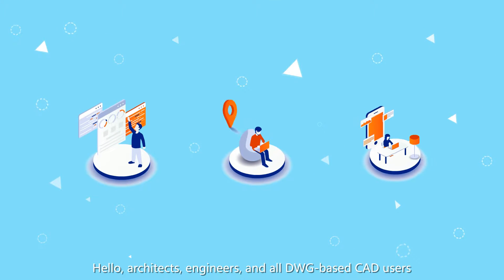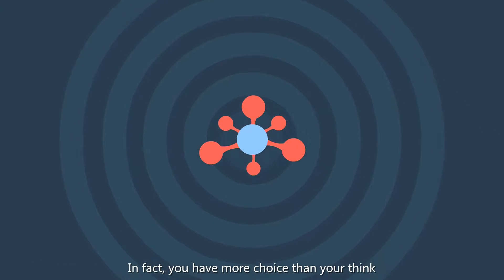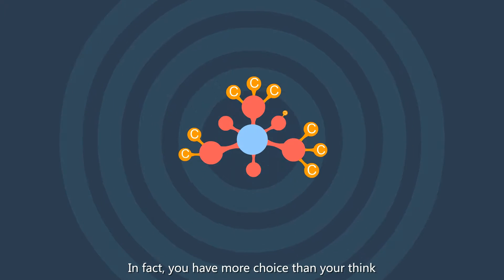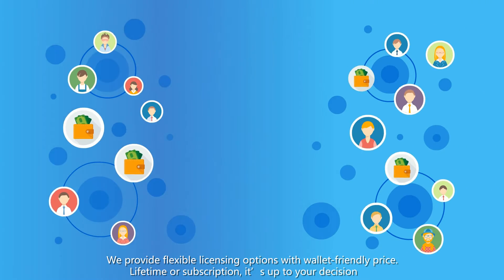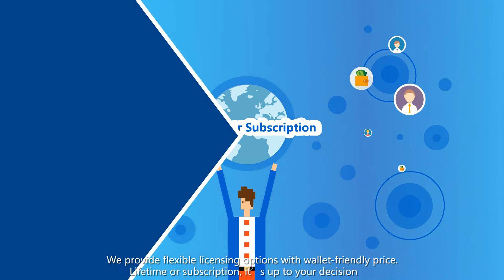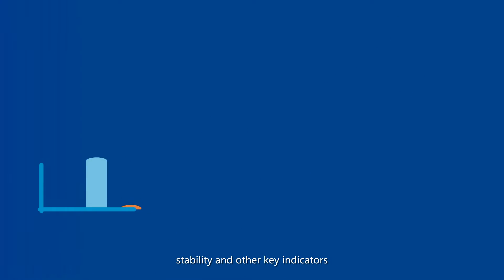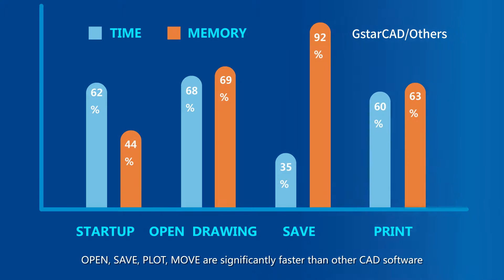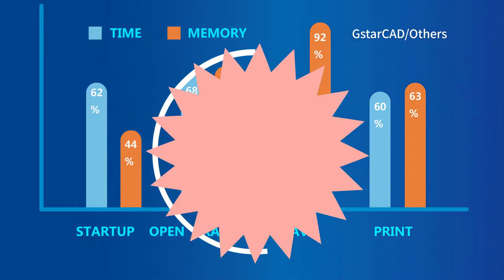What is GstarCAD?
GstarCAD is well-known alternative CAD software of high compatibility with ACAD. With 27 years of continuous improvement and lean innovation, today GstarCAD is far ahead in performance, stability and other key indicators and becomes leading CAD software in the world.

More new GstarCAD 2020 videos will come soon.

Updating .